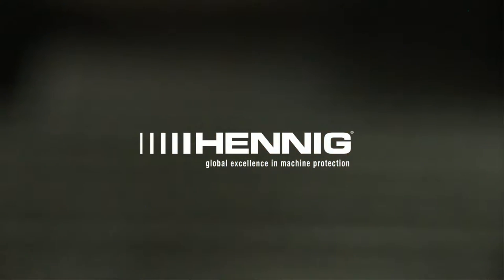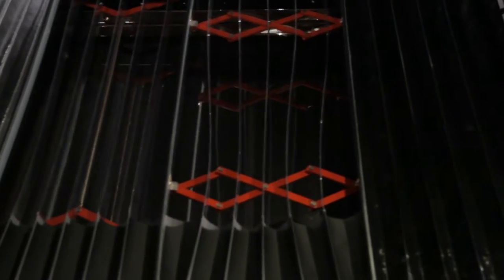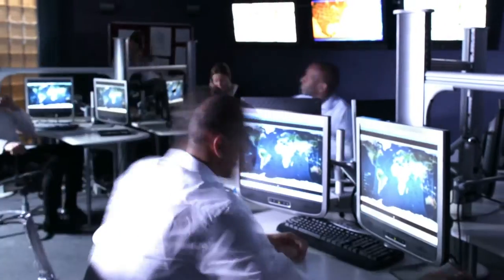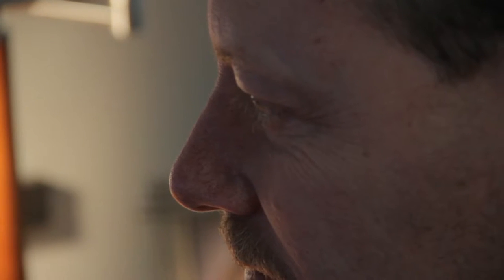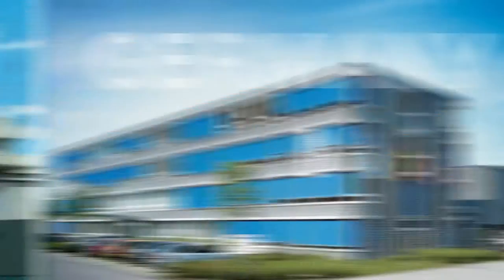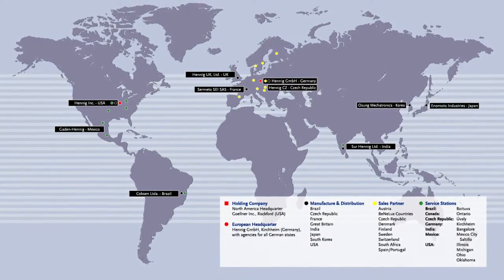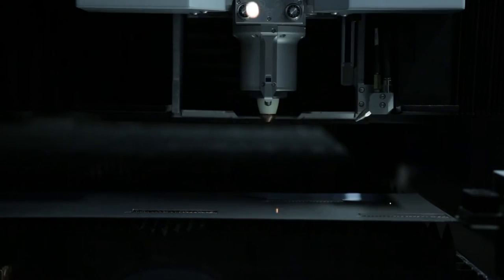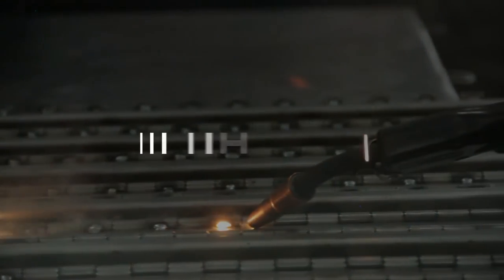Hennig Inc. - Think Global, Act Local | Manufacturing Documentary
Hennig Inc. is a global company specializing in machine protection products and services. The organization and its leadership are dedicated to helping local communities by giving back in the form of donations to numerous charities and non-profits and by providing rewarding careers for individuals. Think global, act local.